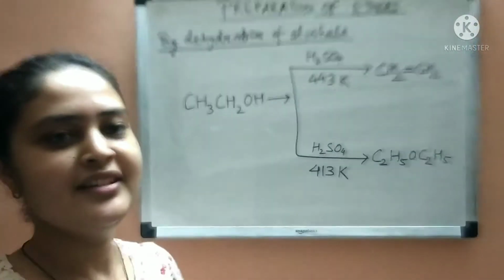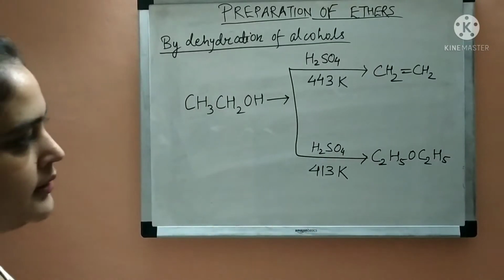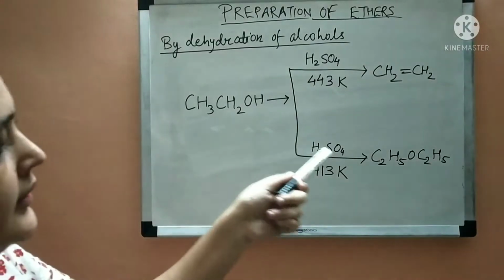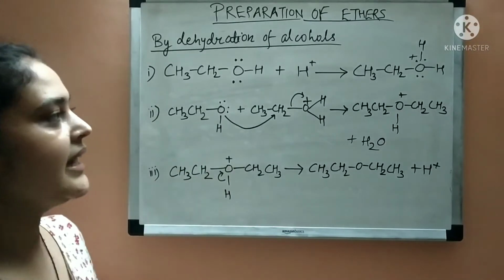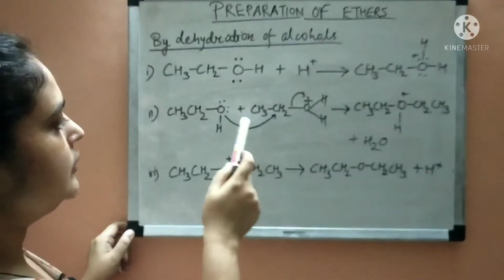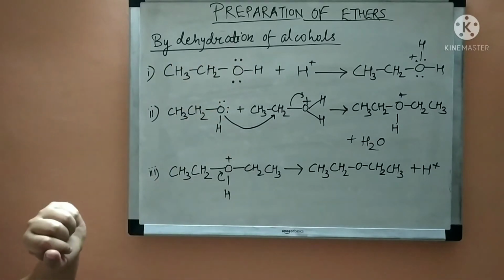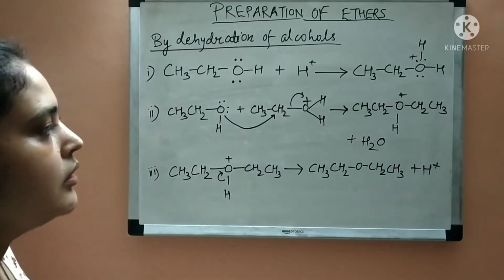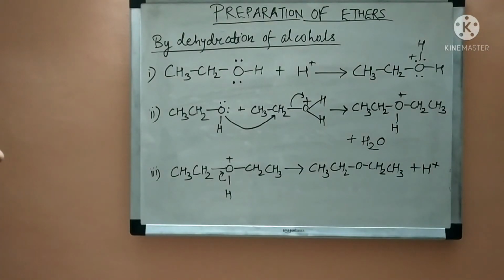Preparation of Ethers | By Dehydration of Alcohols | Substitution vs Elimination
Topic -  Preparation of Ethers | By Dehydration of Alcohols | Substitution vs Elimination

Description - Preparation of ethers by dehydration of alcohols. The SN2 (Substitution nucleophilic bimolecular) mechanism. Use of protic acid. Formation of alkene vs formation of ether. Substitution vs elimination reaction.